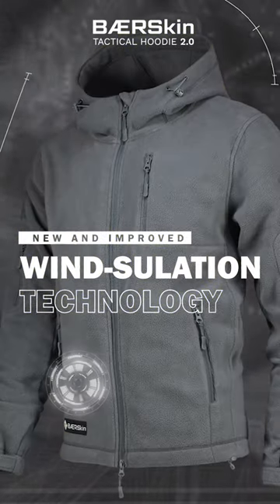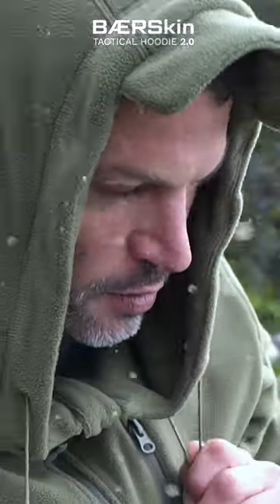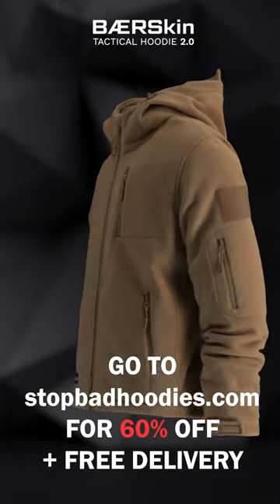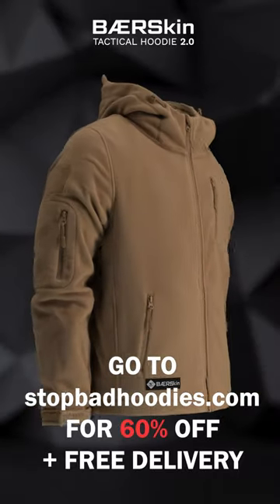The Ultimate Windsulation Test